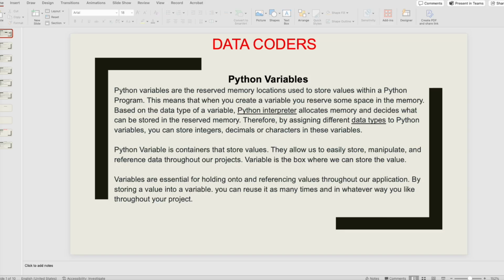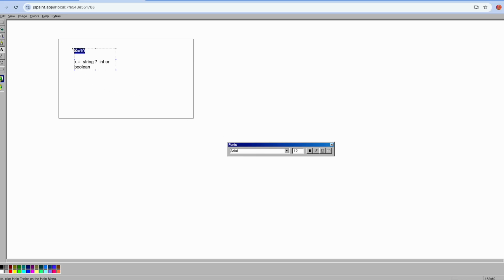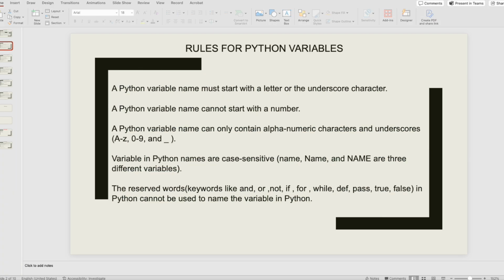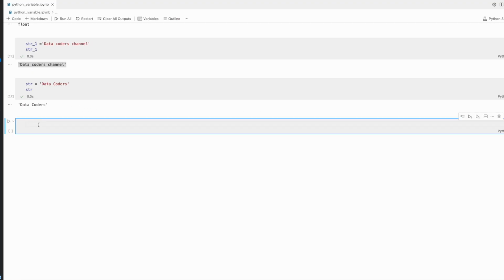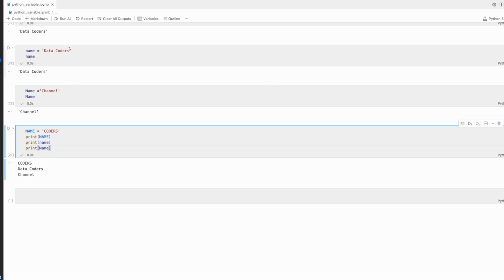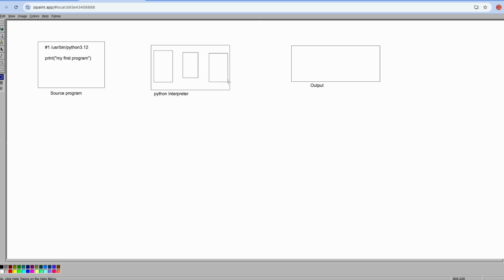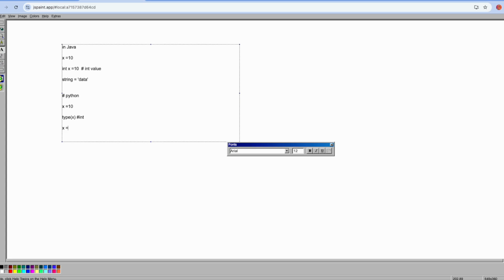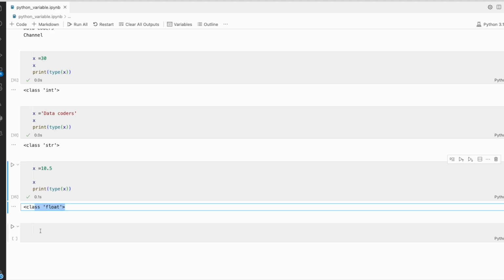Python Tutorial for Beginners | Variables in Python | Variables in details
Python Tutorial for Beginners | Variables in Python | Variables | Python Tutorial for advanced

🔥Python Tutorial for Beginners:
🔥Python Tutorial for Programmers: